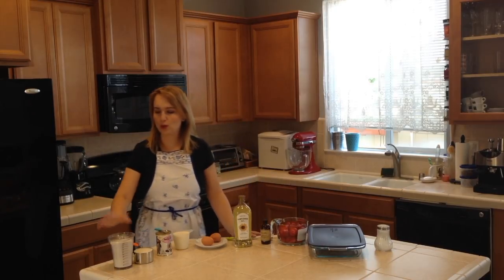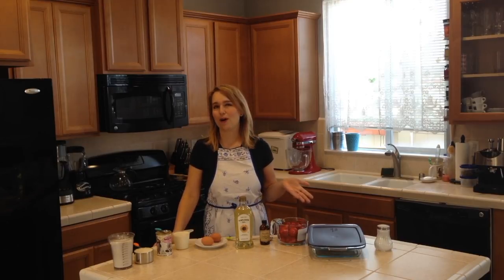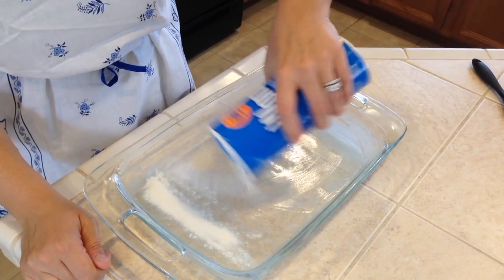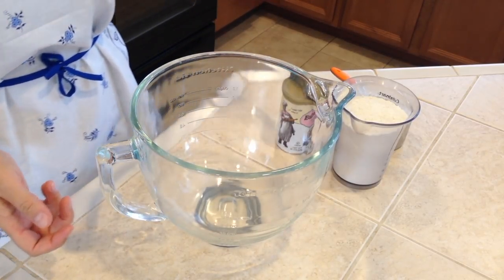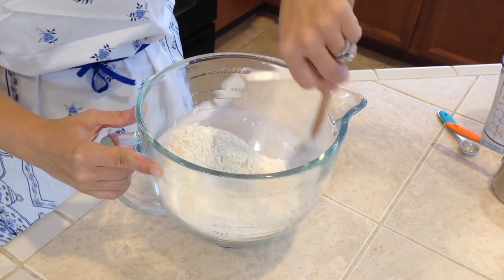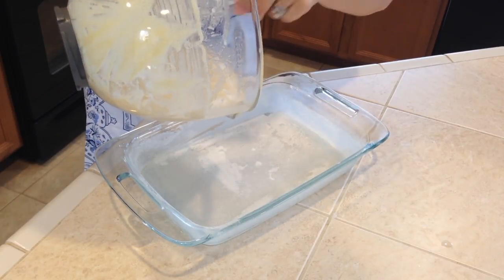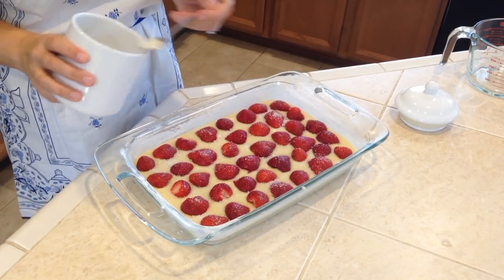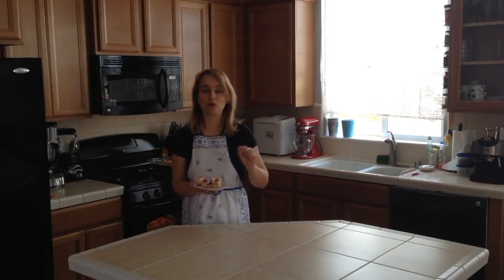Fruit Coffee Cake Recipe - Bublanina - Czech Cookbook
Very easy to make fruit coffee cake loved by many. You can use fresh fruit, frozen or canned.